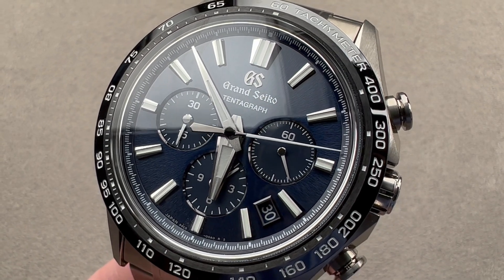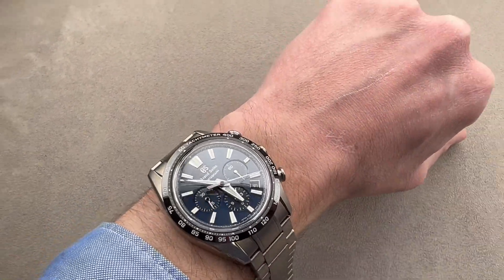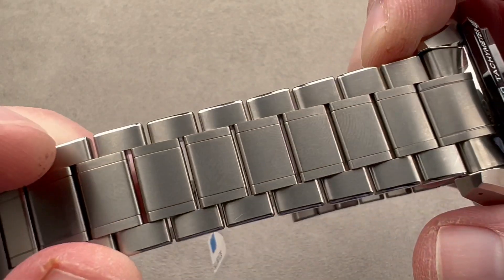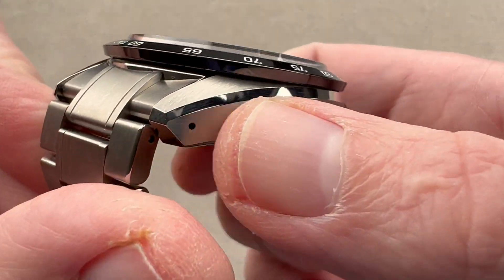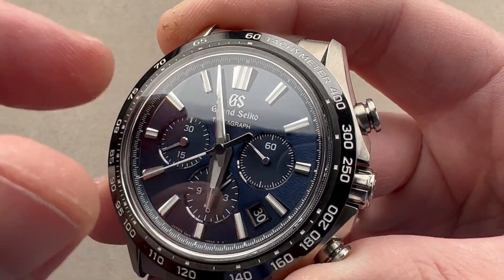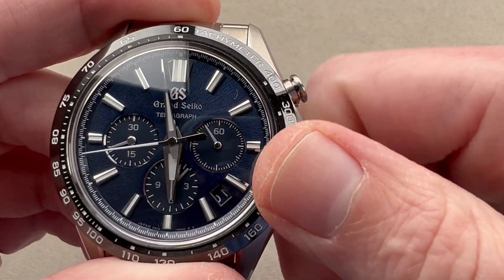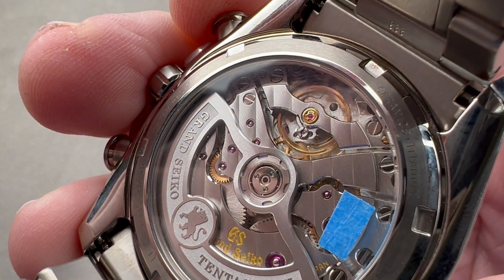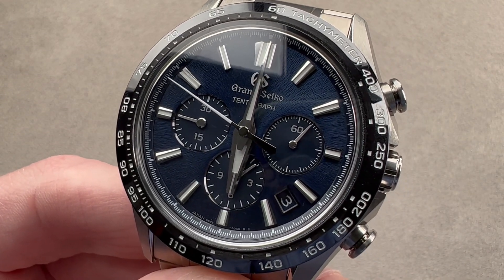Grand Seiko Evolution 9 Tentagraph Hi-Beat 36000 SLGC001 Grand Seiko Watch Review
SKU: 4901492

The Grand Seiko Evolution 9 Tentagraph Hi-Beat 36000 SLGC001 is encased in 43.2mm of titanium surrounding a blue dial on a titanium bracelet . Features of this Grand Seiko Evolution 9 Tentagraph Hi-Beat include hours, minutes, date, and chronograph.

For complete details, watch the full Grand Seiko Evolution 9 Tentagraph Hi-Beat review.